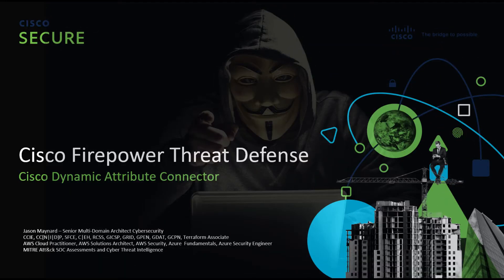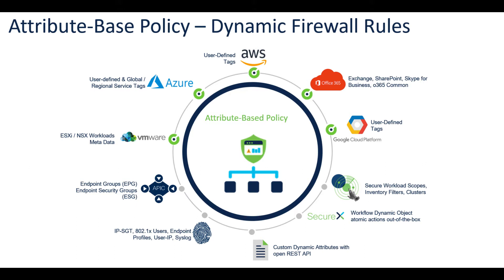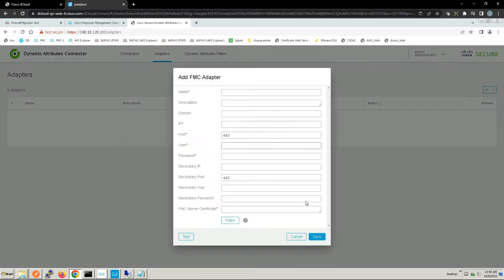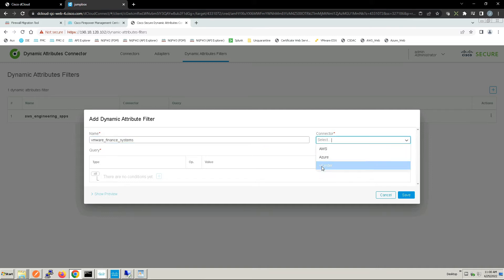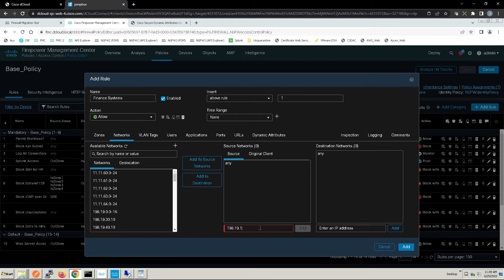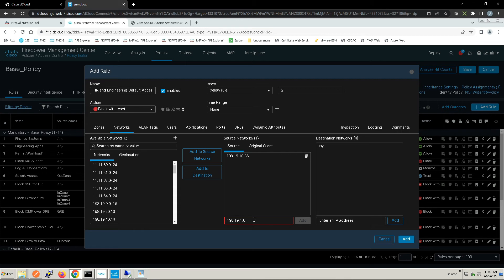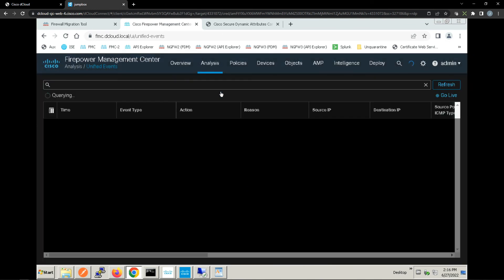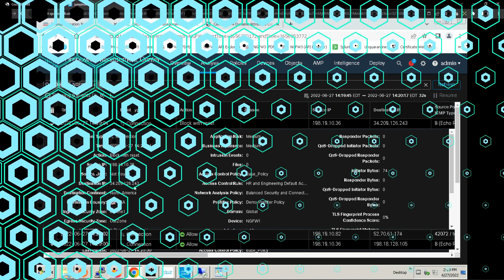Cisco Firepower Threat Defense: Cisco Secure Dynamic Attributes Connector (CSDAC)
CSDAC enables you to collect data (such as networks and IP addresses) from cloud providers and send it to the Secure Firewall so it can be used in access control rules. Due to the dynamic nature of the workloads and the inevitability of IP address overlap, customers require policy rules to be defined based on non-network constructs such as VM name or security group.